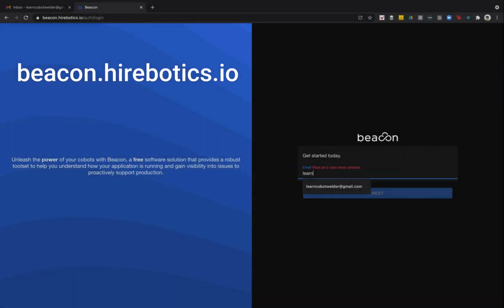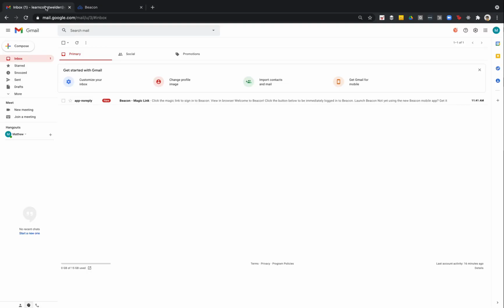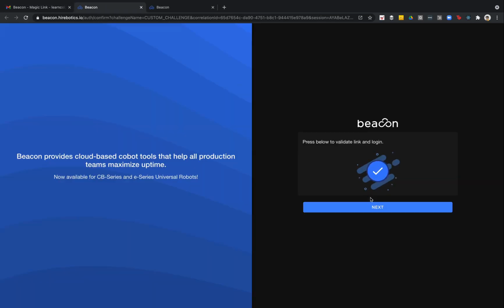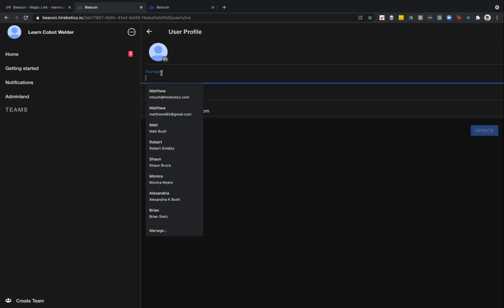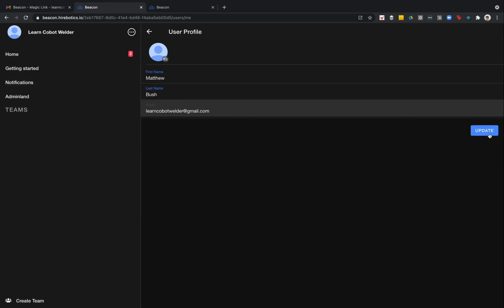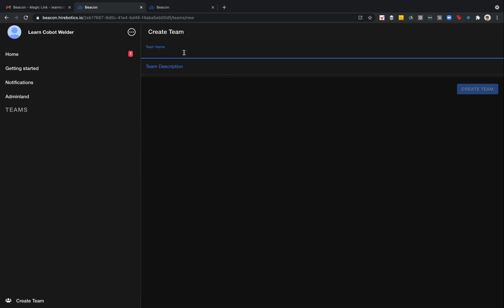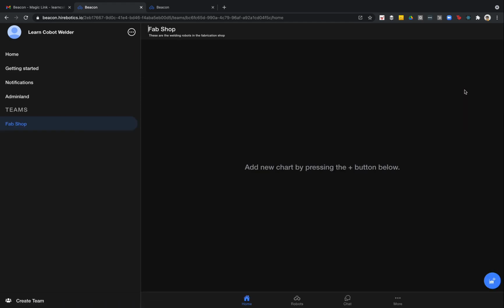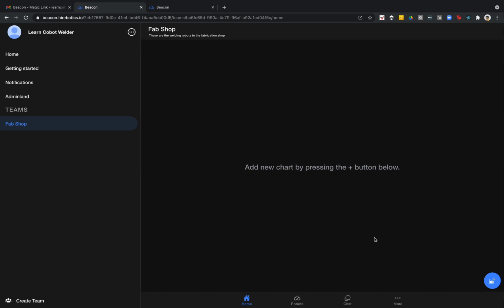Creating an Organization in Beacon | Cobot Welder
Organizations are how companies are structured within the Beacon app from Hirebotics.  Learn how to set up your company in Beacon in this tutorial.

To learn more about Cobot Welder, Powered by Beacon™ check us out